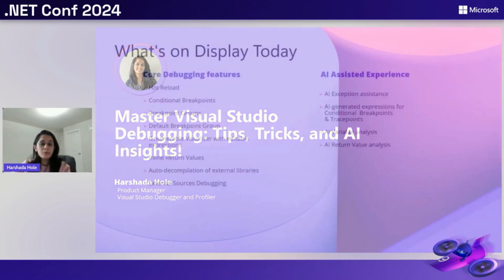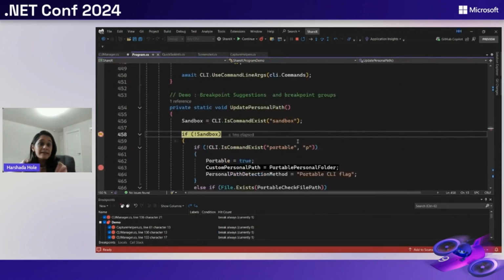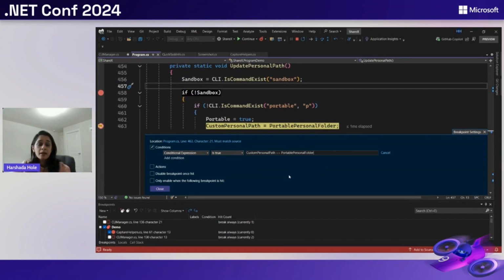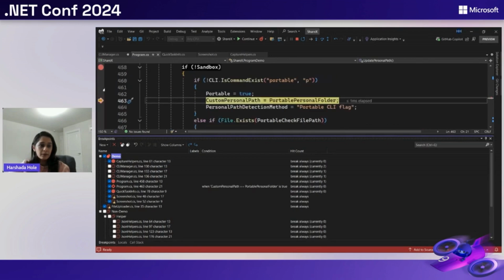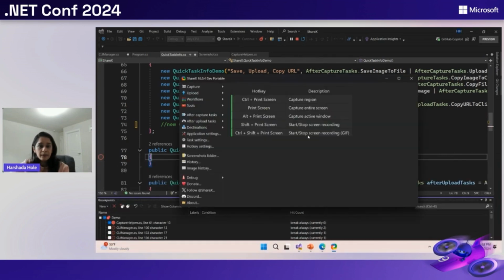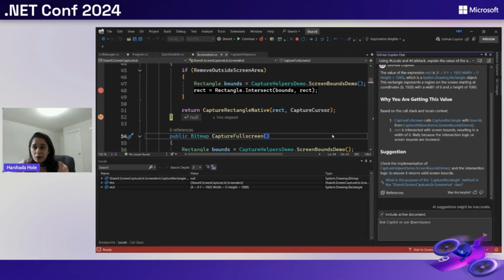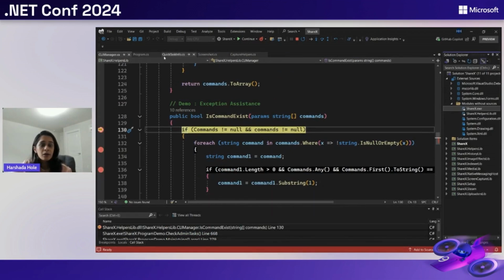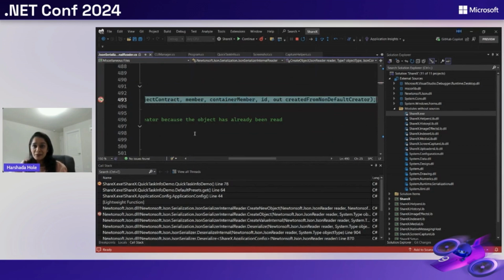Master Visual Studio Debugging: Tips, Tricks, and AI Insights!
Join us for an engaging session that combines essential Visual Studio debugging techniques with the power of Copilot's AI assistance. Learn how to debug more efficiently, from breakpoints to watch windows, and discover how Copilot can optimize your workflow with intelligent, context-aware suggestions tailored to your coding style. Elevate your debugging skills and fully leverage the capabilities of Visual Studio in this concise and insightful session.